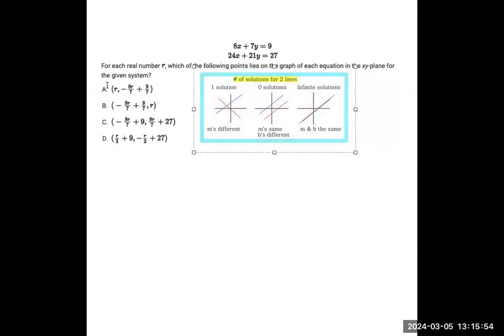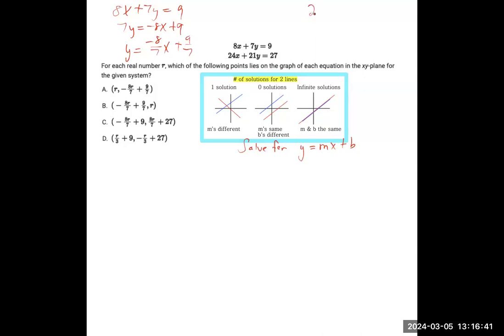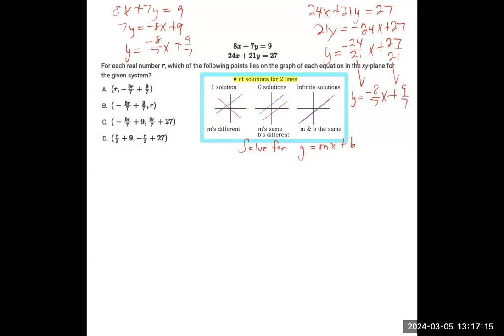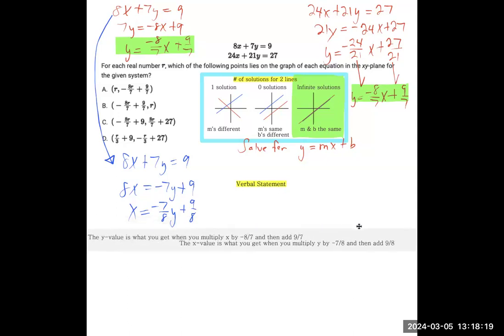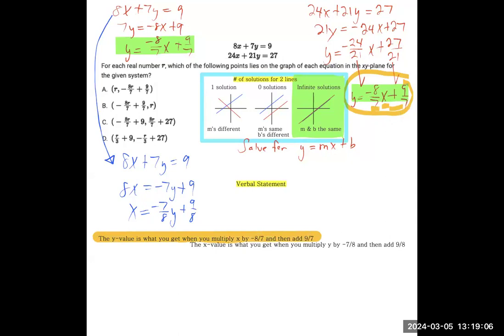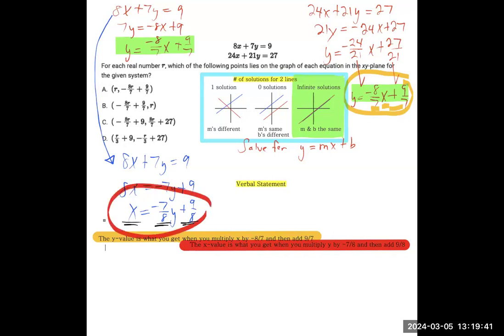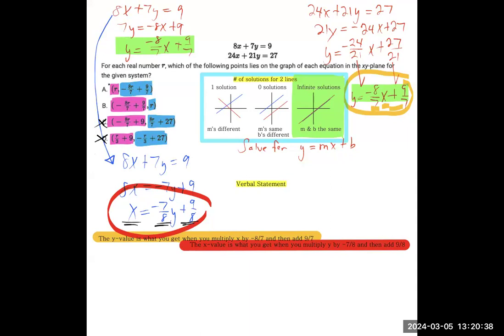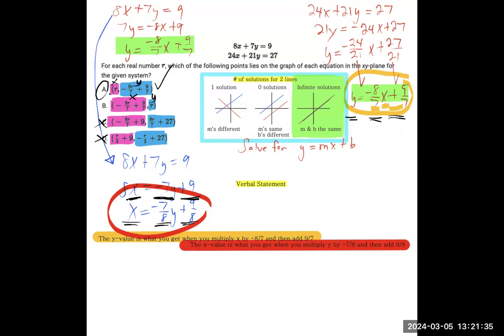8x+7y=9 – SAT Prep